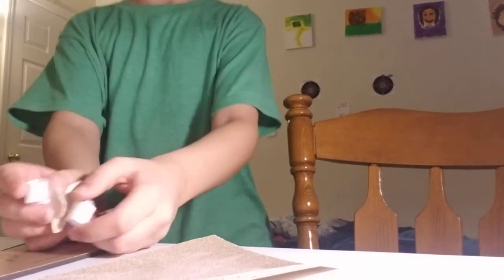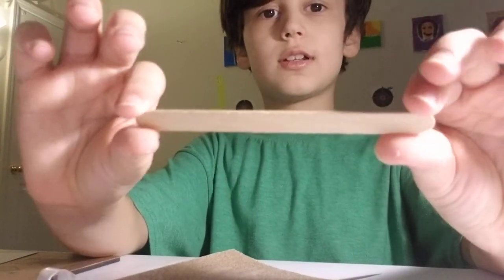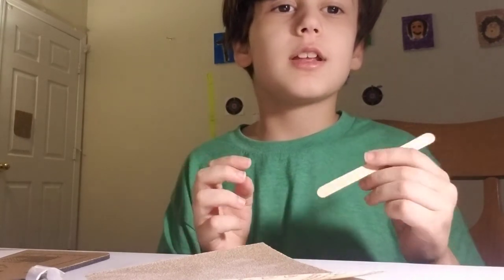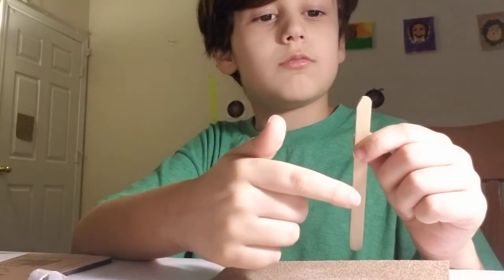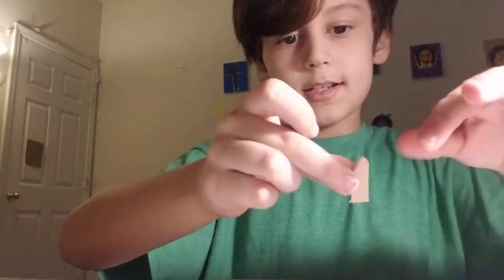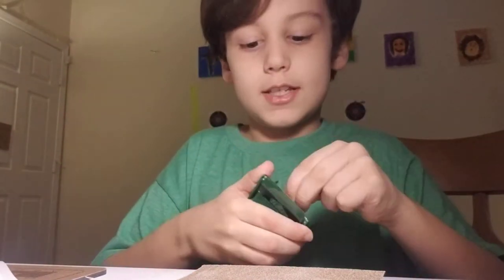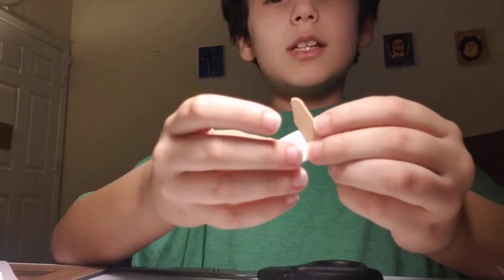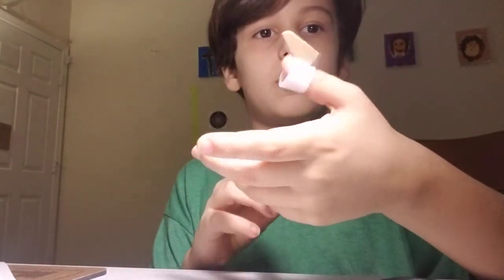How To Make Black Panther Claws!